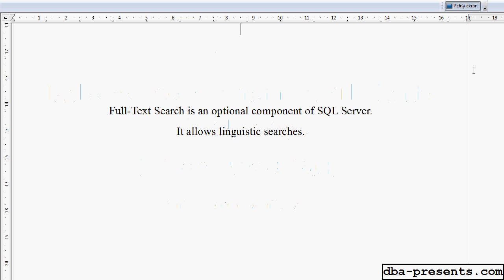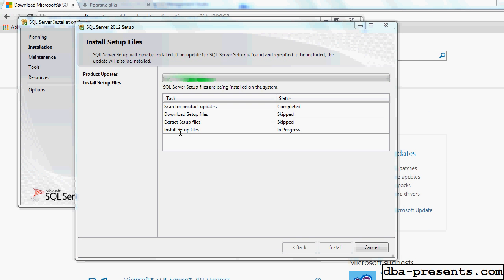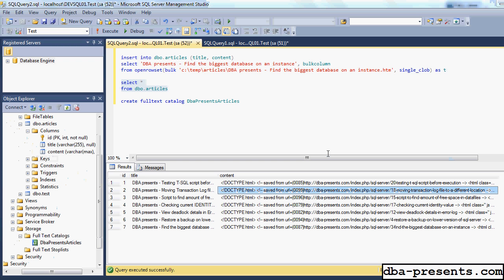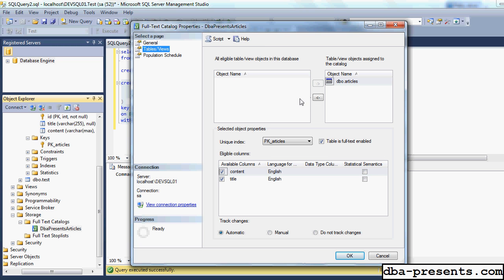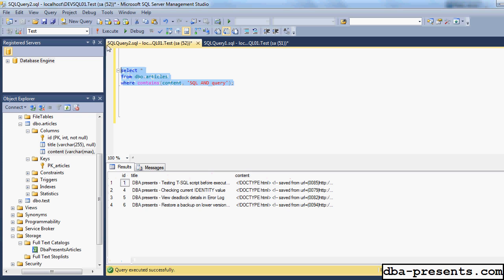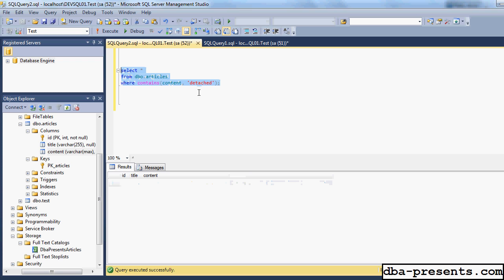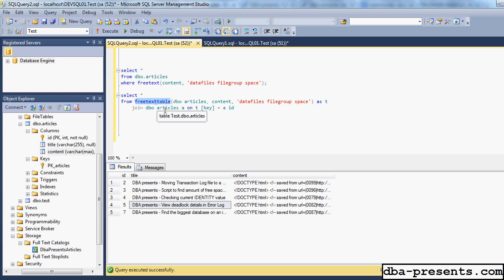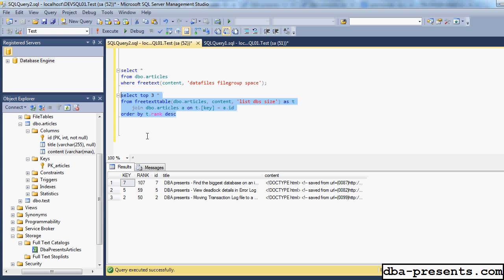Full-Text Search in SQL Server 2012 - practical introduction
It is an introduction to Full-Text Search in SQL Server 2012. It walks through installation, configuration and usage of a powerful database engine component for searching in texts.
The video contains examples of SQL queries using contains, freetext, freetexttable functions.